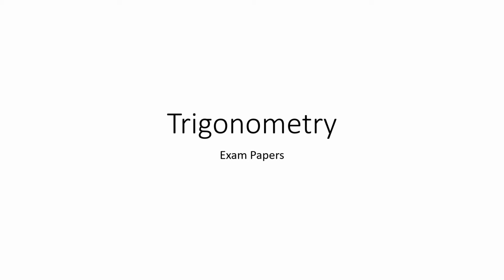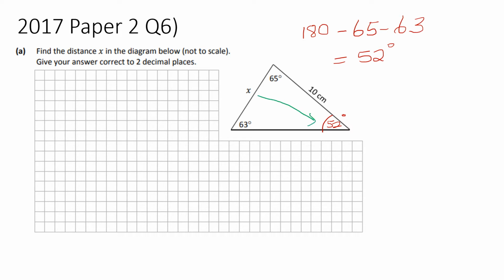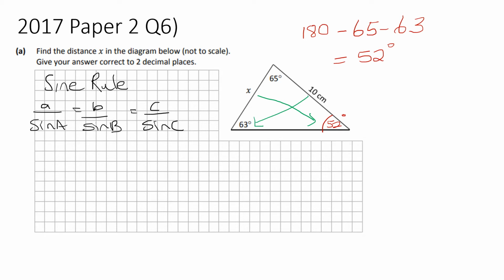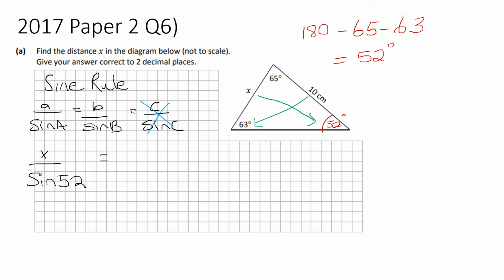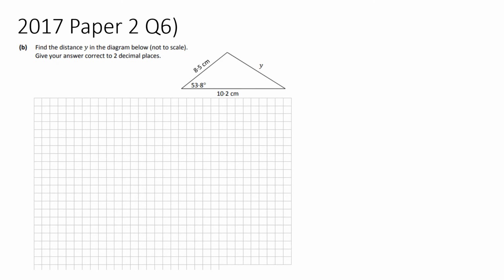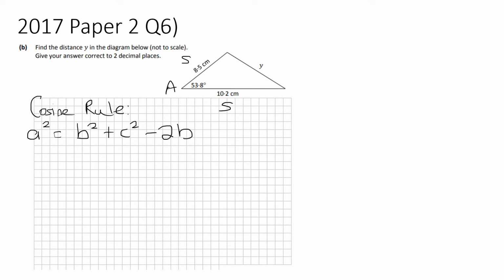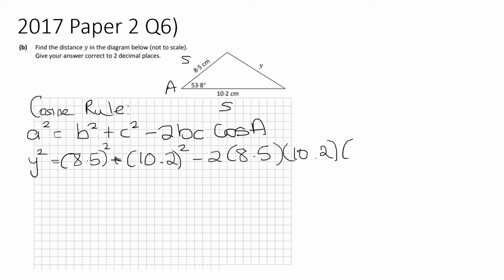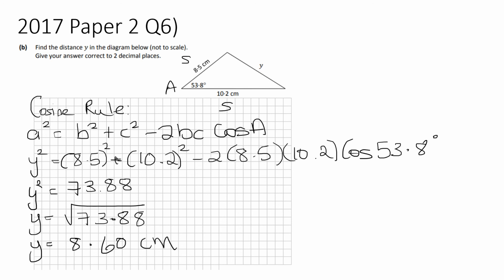2017 Paper 2 Q6 LCOL